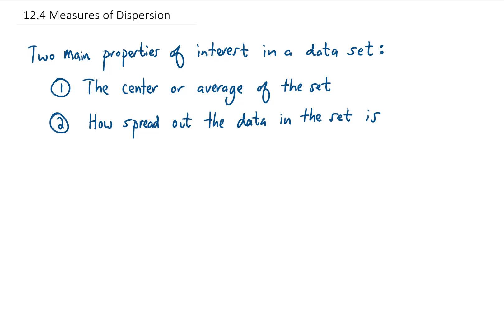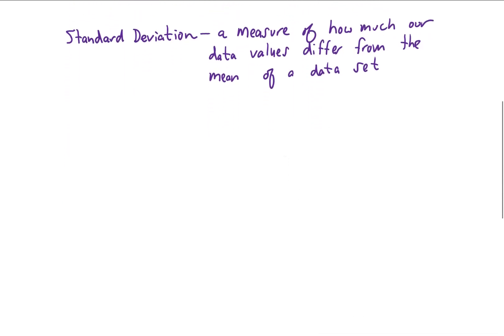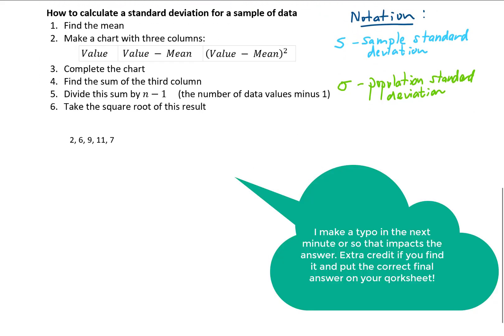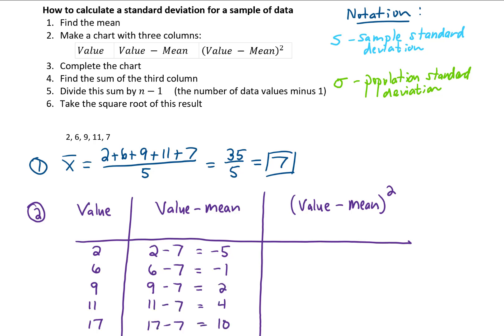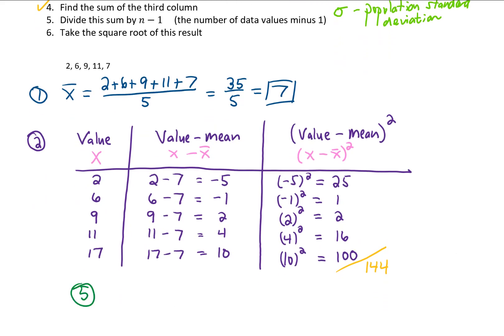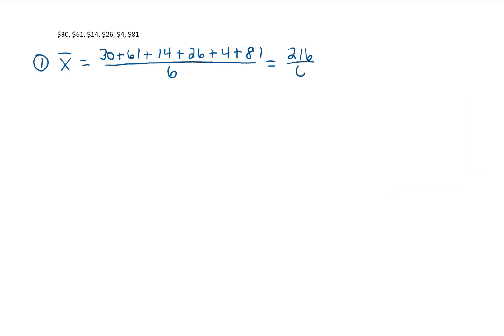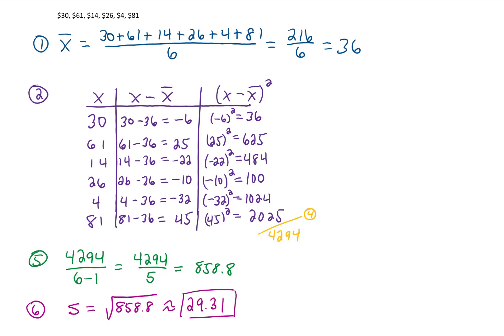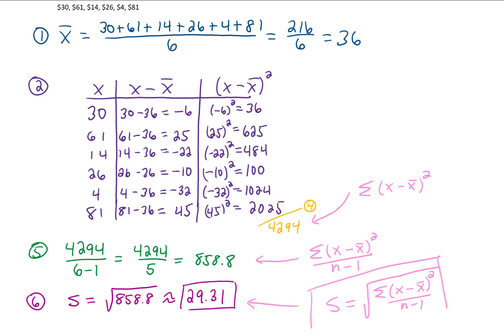Measures of Dispersion (Standard Deviation and Range)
Here, we discuss the variability of data within a data set, or how "spread out" the data in a set is. This is most typically measured by the standard deviation of a data set. We spend most of the video calculating standard deviations by hand.